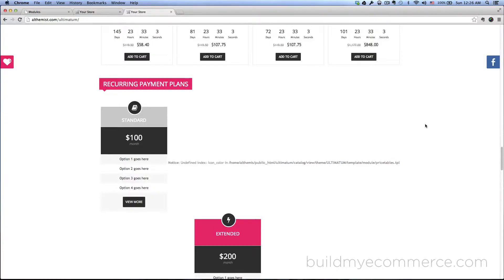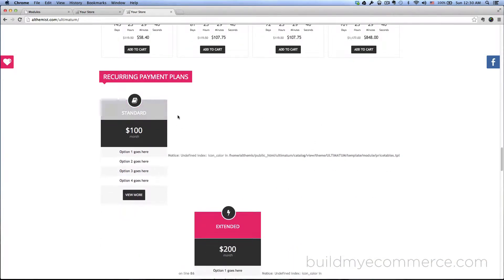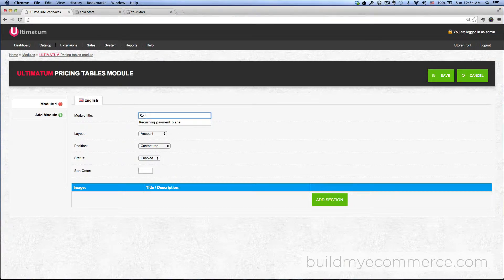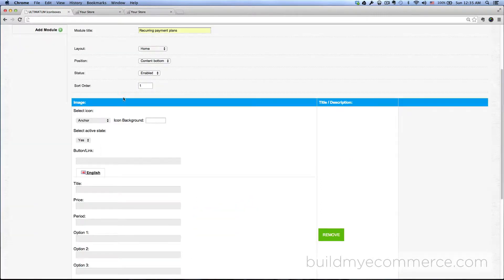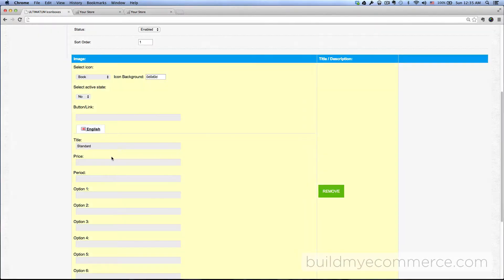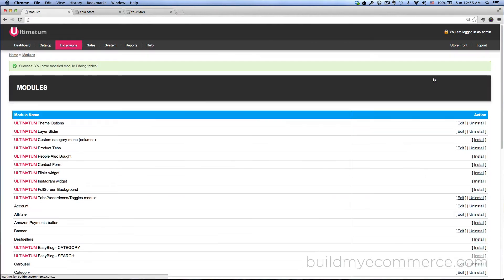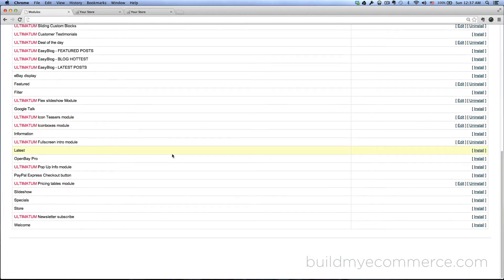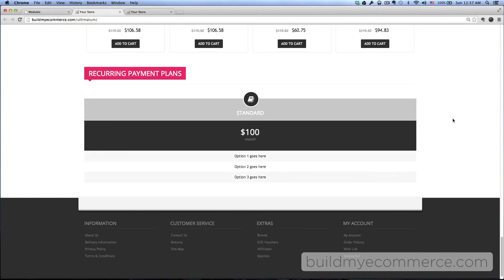10 Ultimatum OpenCart Theme - Pricing Tables Module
Purchase the theme now.

How to add Pricing Tables Module using the Ultimatum Premium OpenCart theme.